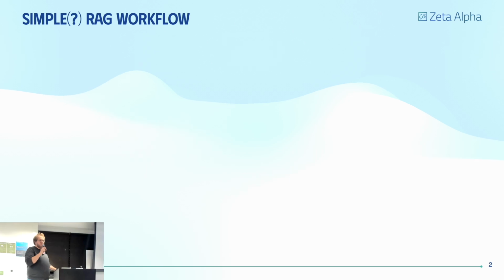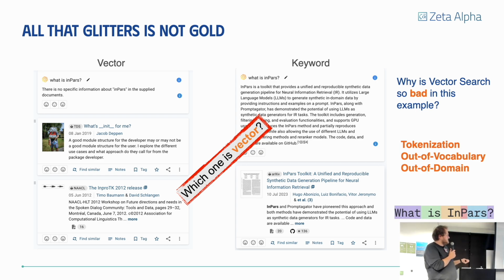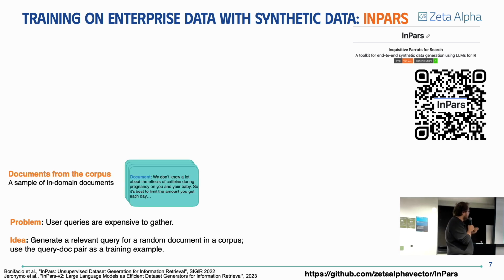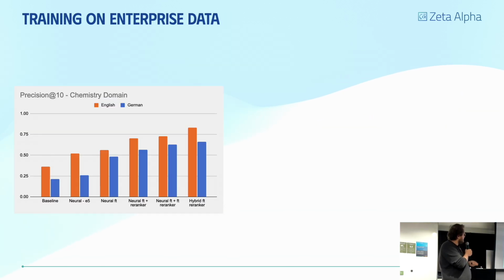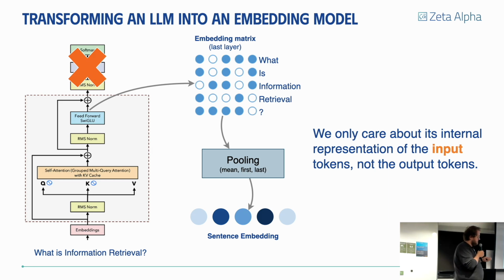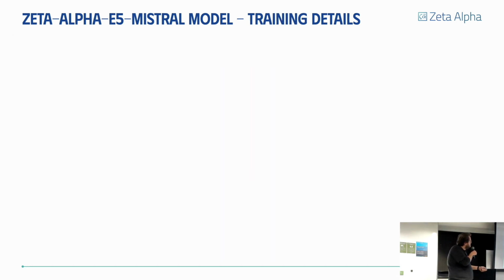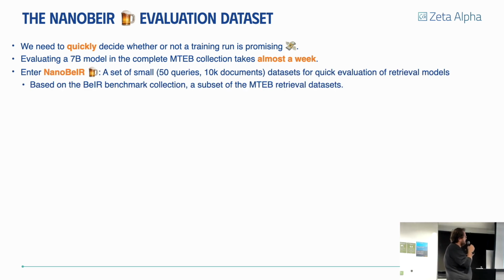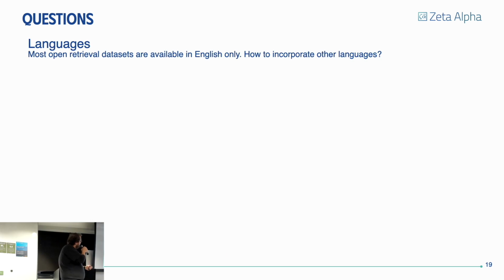Zeta-Alpha-E5-Mistral: Finetuning LLMs for Retrieval (with Arthur Câmara)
In the 30th episode of Neural Search Talks, we have our very own Arthur Câmara, Senior Research Engineer at Zeta Alpha, presenting a 20-minute guide on how we fine-tune Large Language Models for effective text retrieval. Arthur discusses the common issues with embedding models in a general-purpose RAG pipeline, how to tackle the lack of retrieval-oriented data for fine-tuning with InPars, and how we adapted E5-Mistral to rank in the top 10 on the BEIR benchmark.

This episode was part of the OpenSearch Amsterdam Meetup group.

## Sources
### InPars